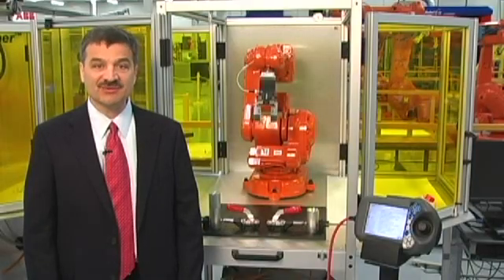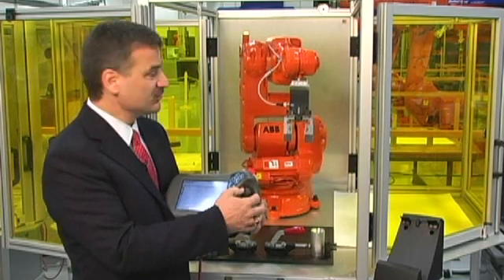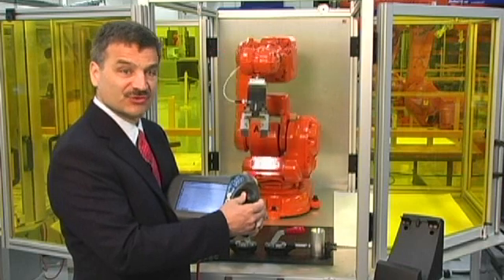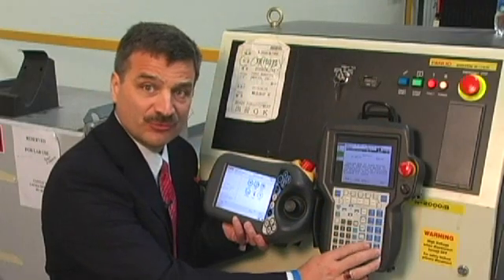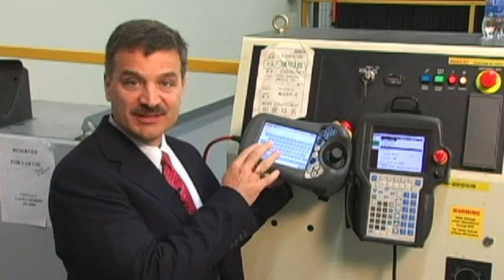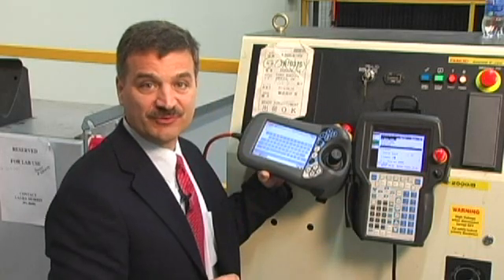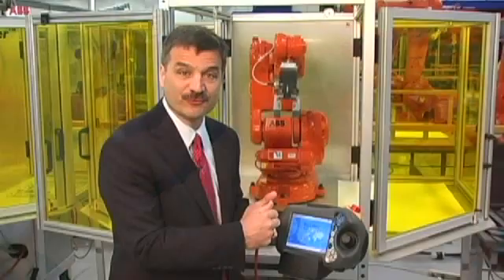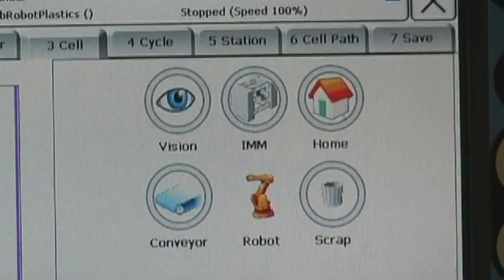ABB Robotics - The FlexPendant HMI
Jim Kosmala of ABB Robotics USA talks you through what to look for when selecting a robot teach pendant for Robot Programming. He compares the ABB FlexPendant ,with its patented joystick and touch screen, to the more traditional full keypad based teach pendants.